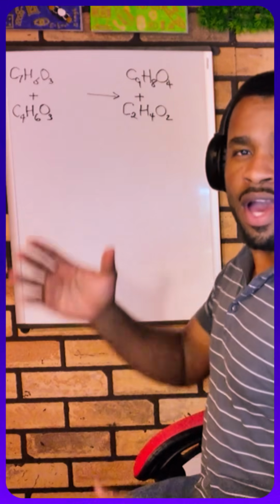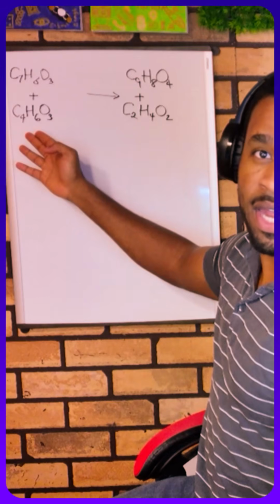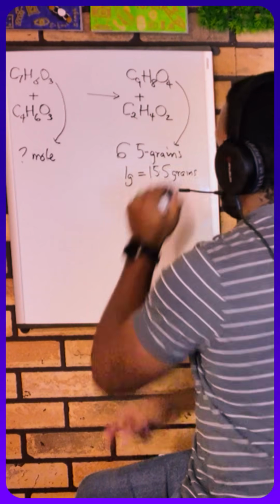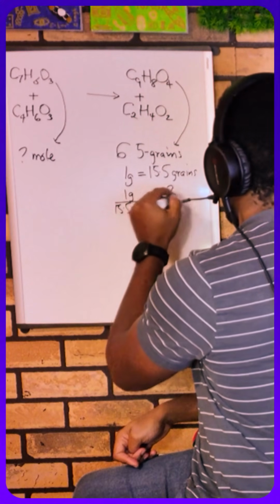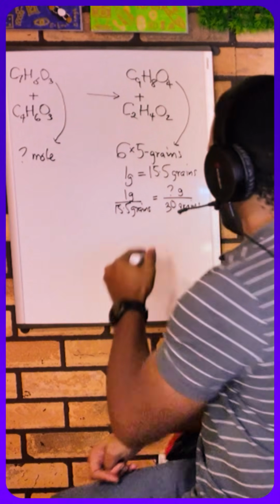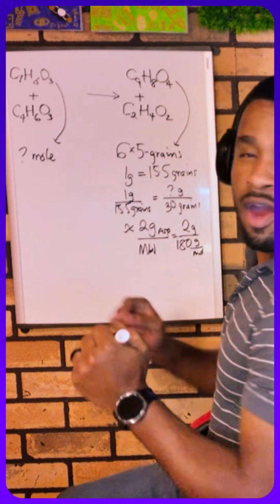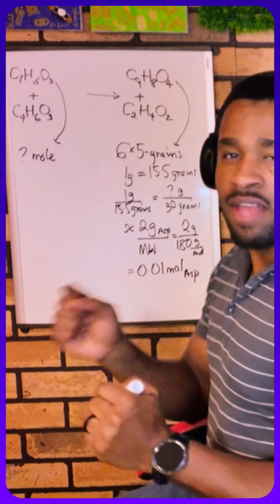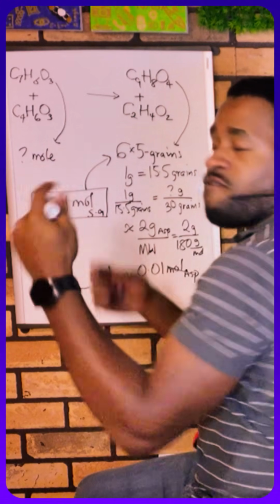Aspirin Formation Reaction in Stoichiometry